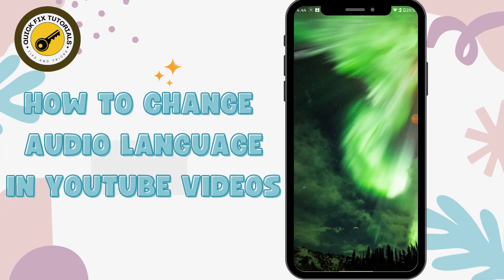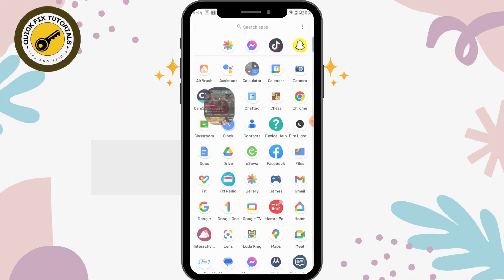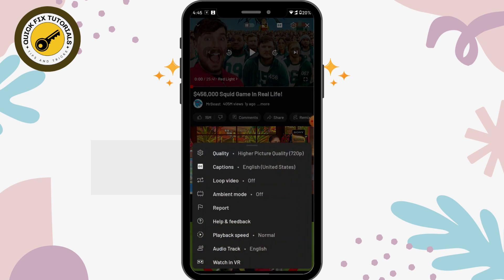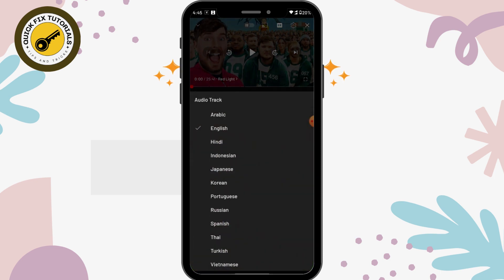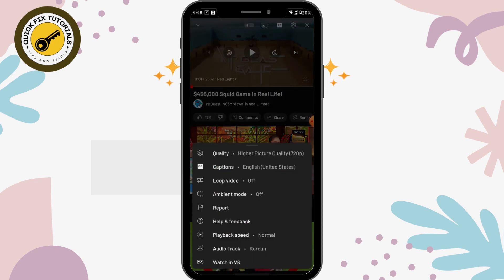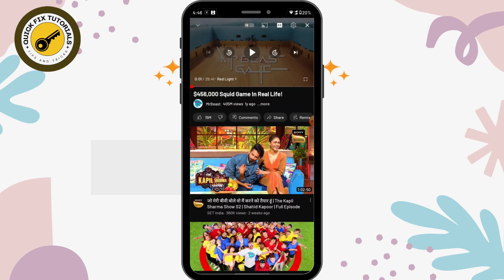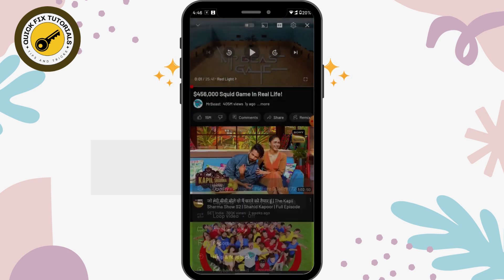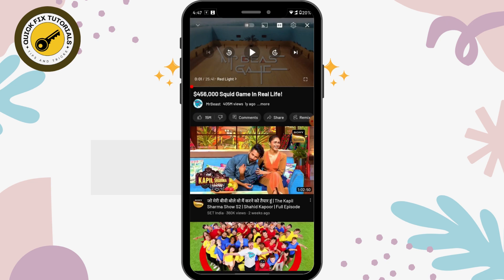How To Change Audio Language in YouTube Videos?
In this QuickFixTutorial, we will show you how to change the audio language in YouTube videos. If you're someone who loves watching videos in a different language or you're struggling with the default audio language, this tutorial is for you! We'll cover the steps for switching the audio language on YouTube videos, including how to change the audio language on your desktop and mobile device. With our step-by-step guide, you'll be able to alternate audio language on your favorite YouTube videos in no time.